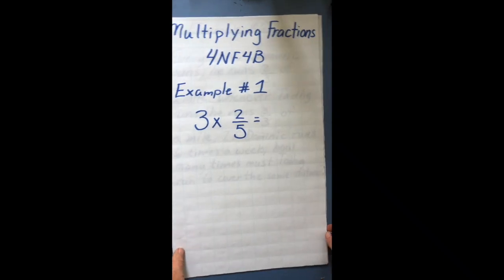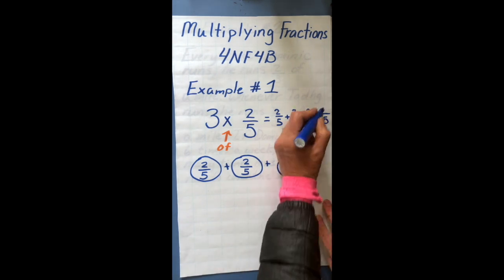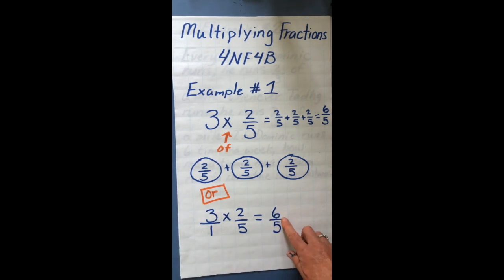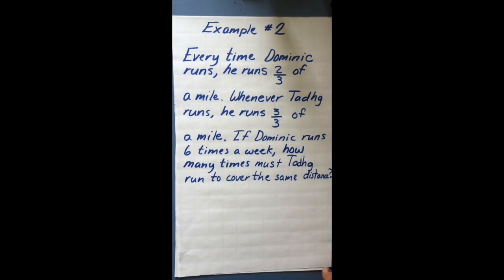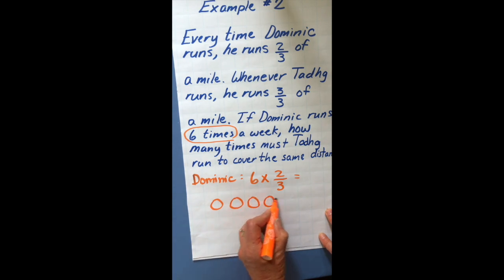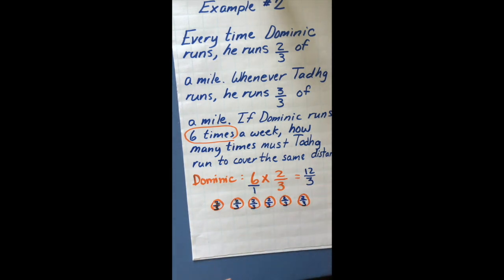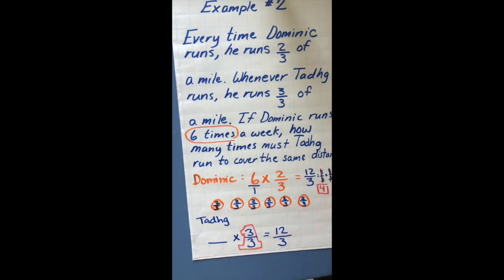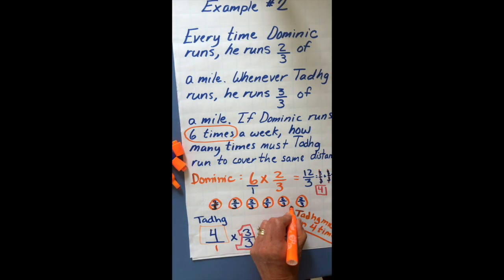Multiplying Fractions 4NF4B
This video is about Multiplying Fractions 4NF4B